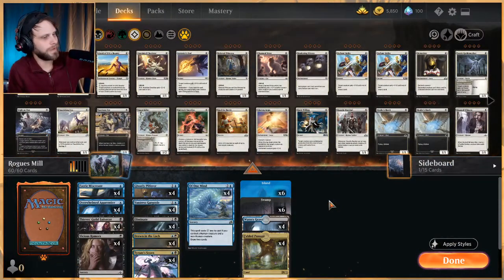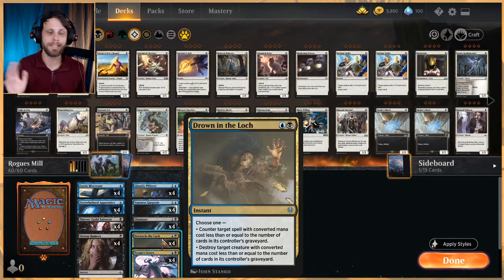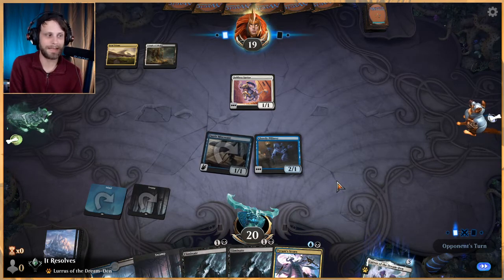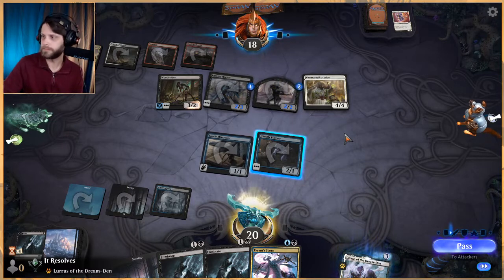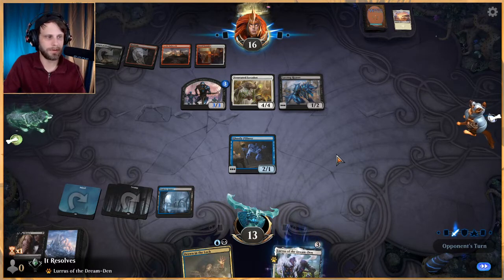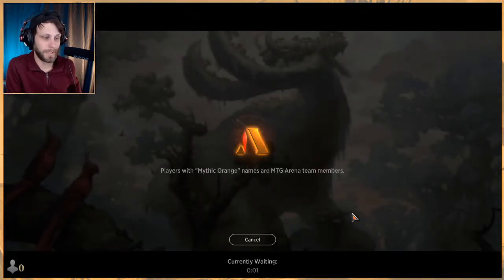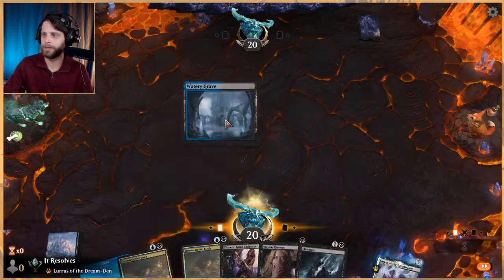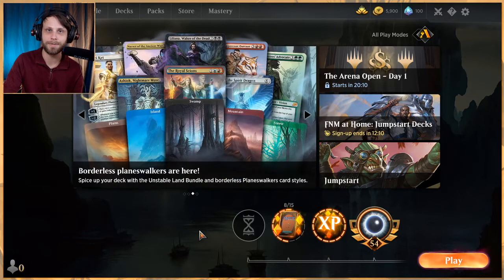MTG Arena | Core 2021 Standard | Rogue Mill #1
Let's test out this Rogue Mill deck featuring some awesome new cards from Core Set 2021! I don't have super high hopes for this one, but I do think it has some awesome tech to deal with a lot of what the meta consists of at the moment!

Companion
1 Lurrus of the Dream-Den (IKO) 226

Deck
4 Of One Mind (IKO) 60
4 Drown in the Loch (ELD) 188
4 Vantress Gargoyle (ELD) 71
4 Eliminate (M21) 97
4 Overwhelmed Apprentice (ELD) 60
4 Watery Grave (GRN) 259
4 Vicious Rumors (GRN) 89
4 Fabled Passage (M21) 246
4 Tyrant's Scorn (WAR) 225
6 Swamp (UST) 214
6 Island (UST) 213
4 Thieves' Guild Enforcer (M21) 125
4 Ghostly Pilferer (M21) 52
4 Faerie Miscreant (M20) 58

Sideboard
1 Lurrus of the Dream-Den (IKO) 226